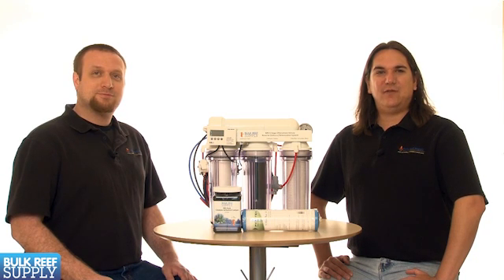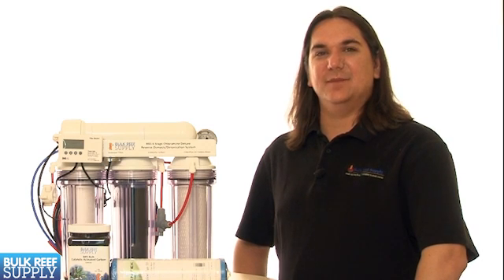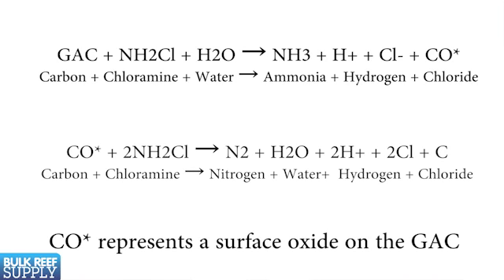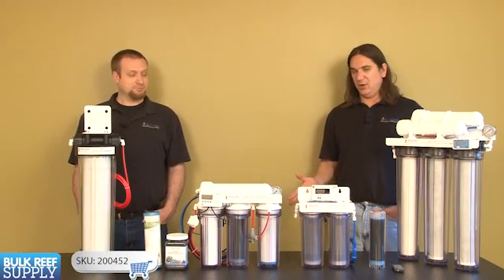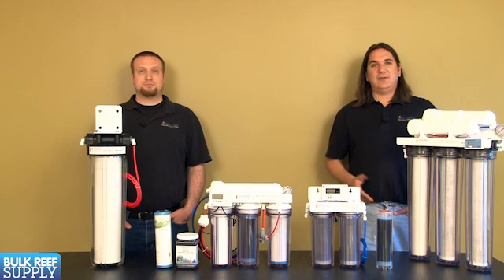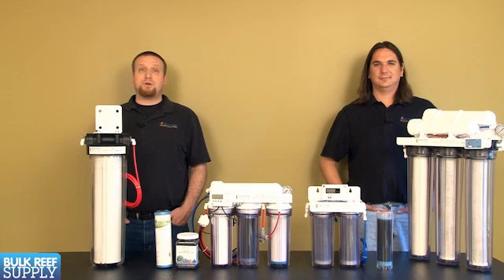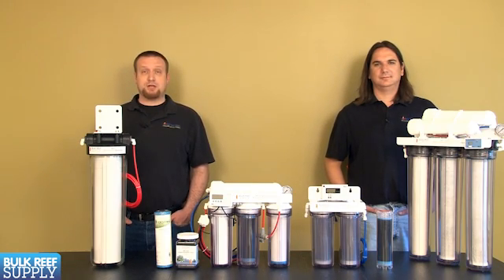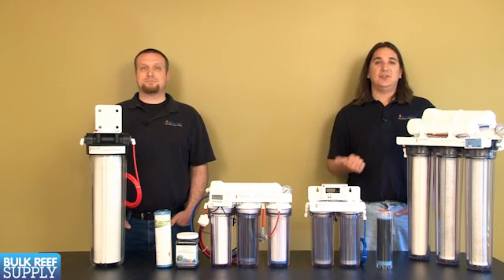Chloramines RO/DI and Reef Tanks EP: 5 Aquarium Reverse Osmosis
In today's episode of the aquarium reverse osmosis series we are going to discuss Chloramines and what they mean to reef tanks.   Chloramines are basically ammonia reacted with chlorine and can cause major issues with saltwater aquariums.  Carbon cartridges like the chlorplus and catalytic activated carbon will nearly eliminate chloramines and result in harmless nitrogen, chloride and water.